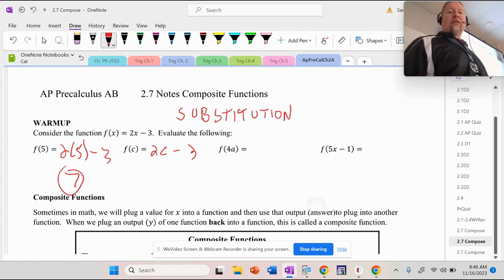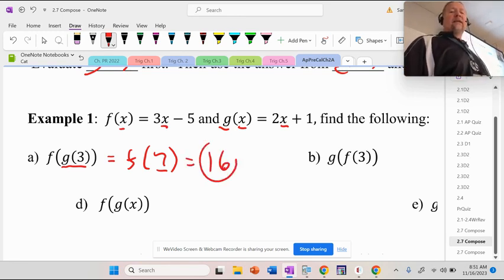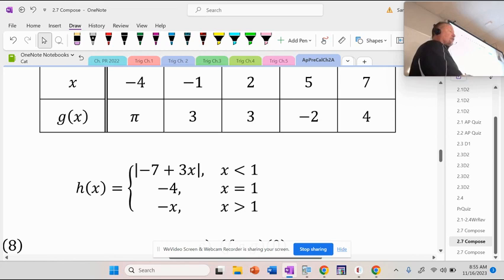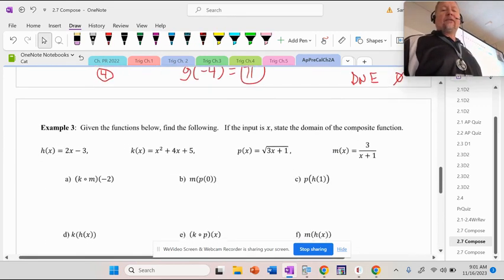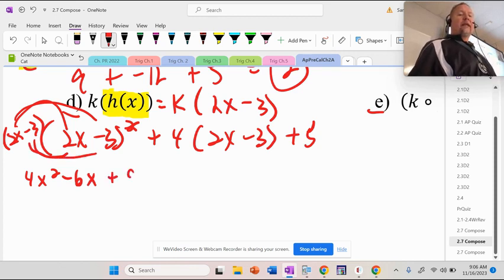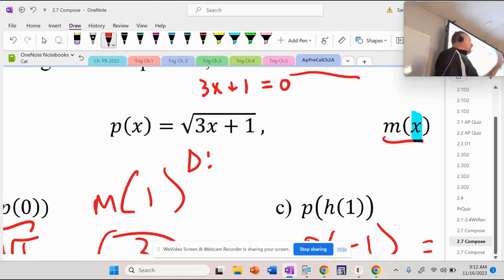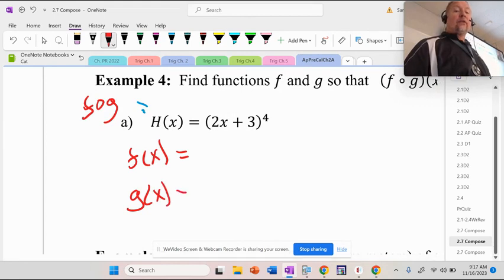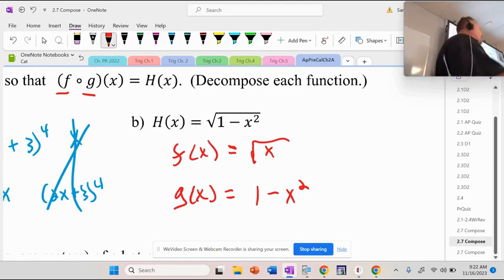My recording 09:23 11/16/23